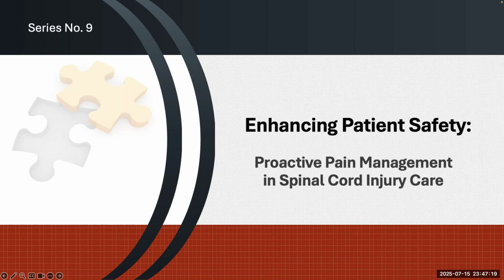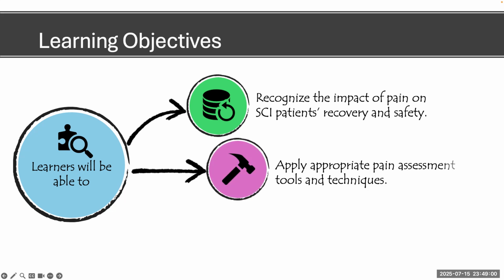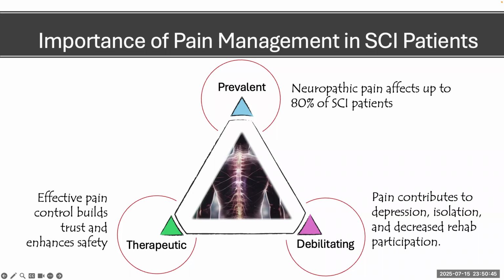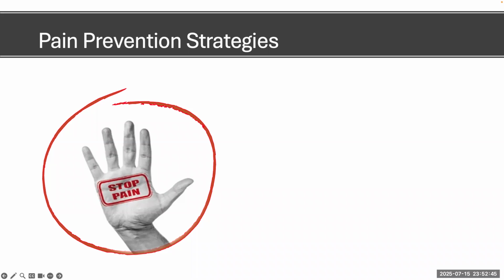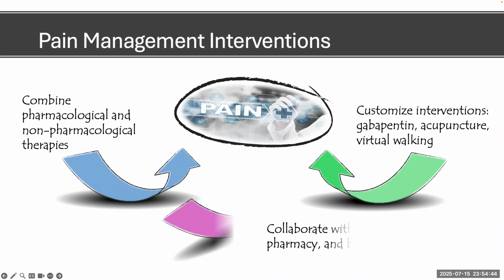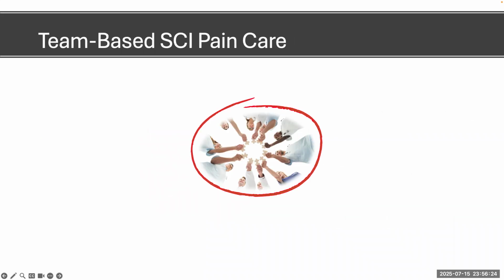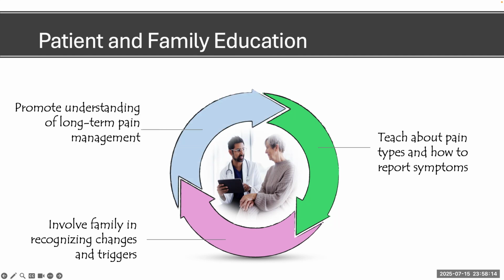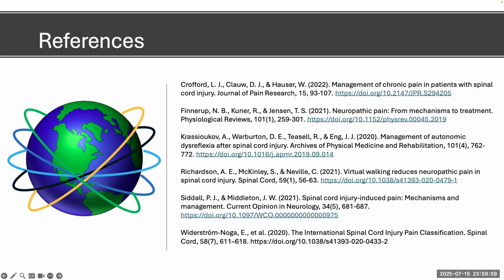SCI ES9 - Pain Management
As SCI nurses, our ongoing observations, thorough assessments, and timely interventions are critical to improving outcomes. Uncontrolled pain can become a safety issue, leading to complications like depression, pressure injuries, or autonomic dysreflexia. By recognizing subtle signs and taking action early, we can help patients manage pain effectively, restore a sense of control, and ensure they feel heard and safe.